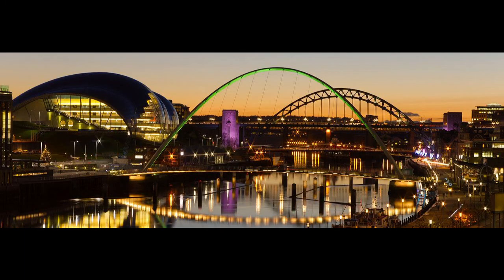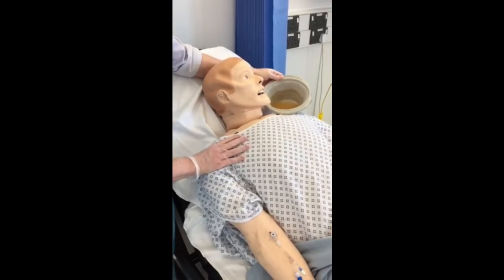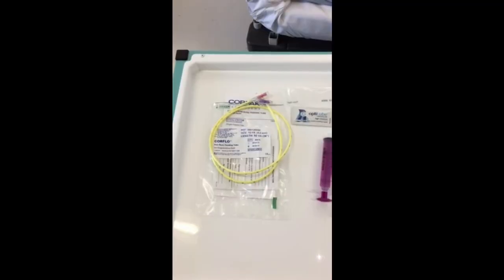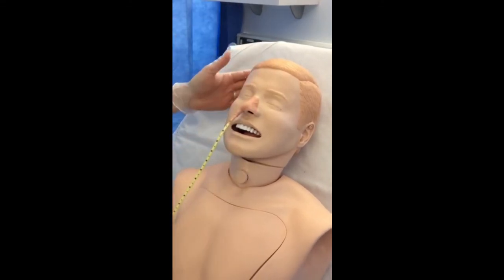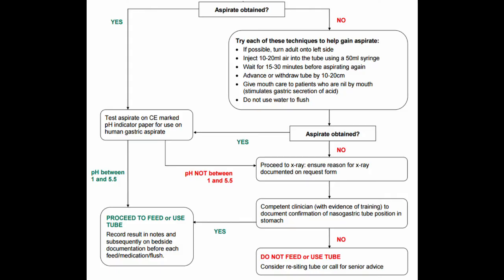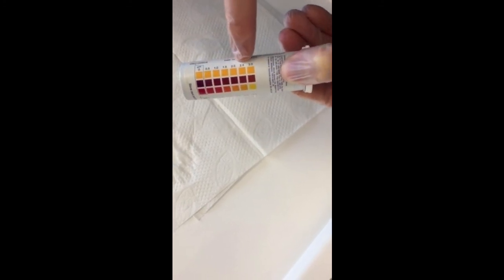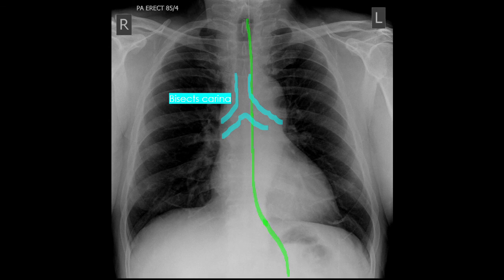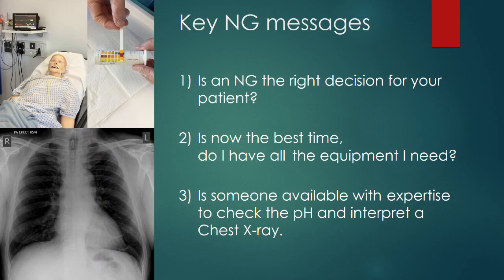NG Insertion Video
A basic guide to inserting a nasogastric (NG) tube, using the recommendations from the NHS National Patient Safety Agency's patient safety alert 2011.